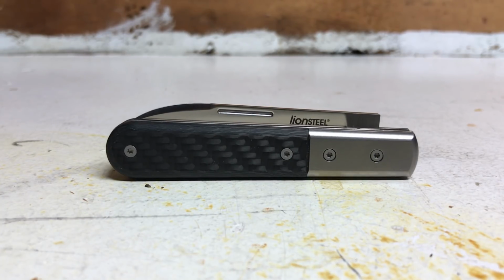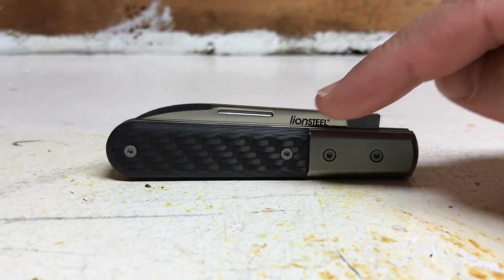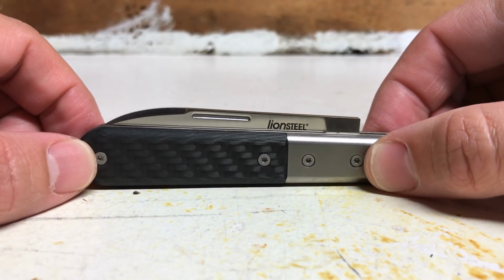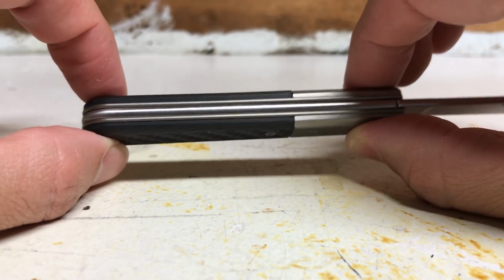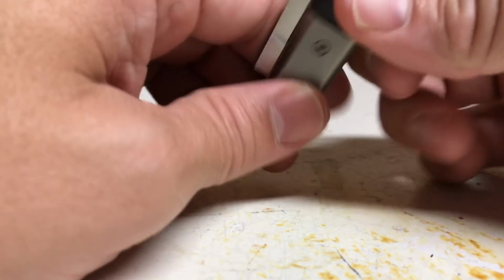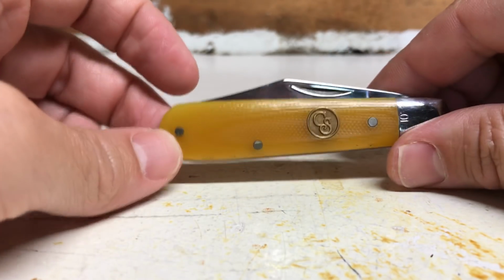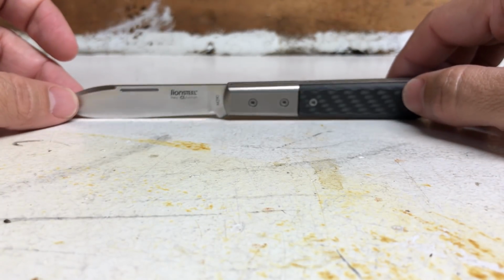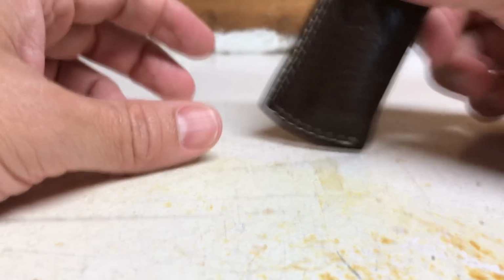Lionsteel Roundhead Overview